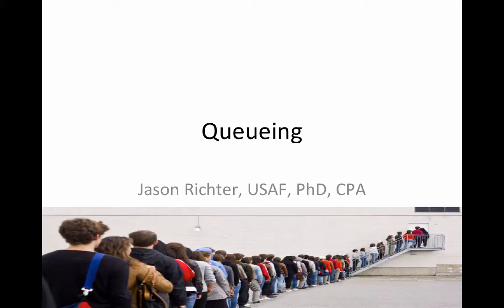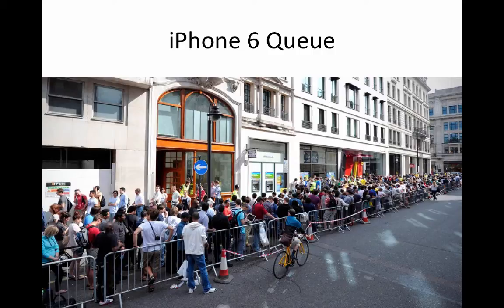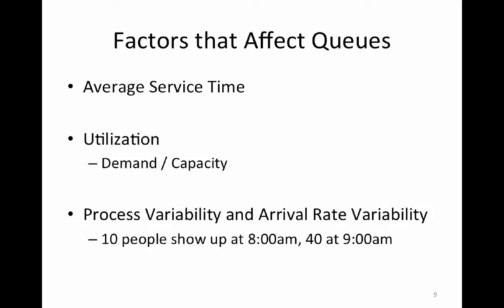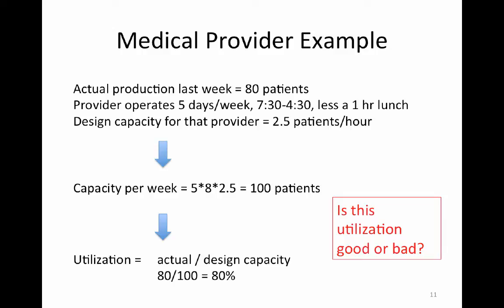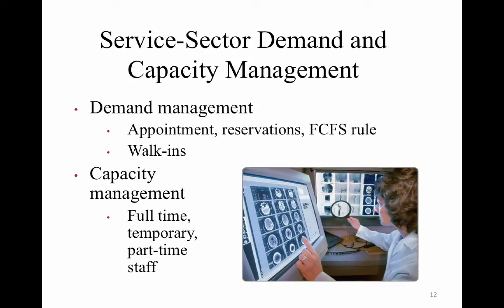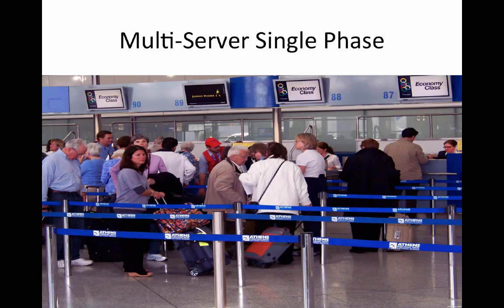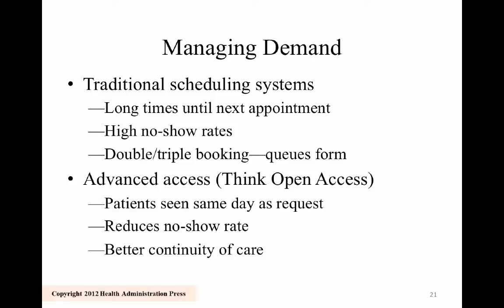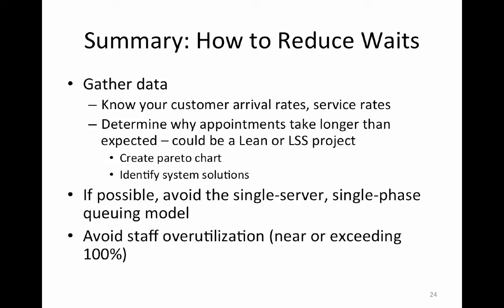Queuing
Table of Contents:

00:00 - Queueing
00:04 - Objectives
00:20 - What is Queuing Theory
00:49 - Waiting lines (or Queues)
01:10 - Common types of questions that involve queueing analysis:
01:39 - Why do we care about scheduling and capacity management?
02:12 - iPhone 6 Queue
02:25 - Capacity
03:07 - Factors that Affect Queues
05:04 - Capacity Considerations
05:33 - Medical Provider Example
07:39 - Service-Sector Demand and Capacity Management
08:05 - Queuing System Designs
08:42 - Single Server Single Phase
09:27 - Queuing System Designs
10:04 - Multi-Server Single Phase
10:30 - New York Times Articleon Whole Foods
10:39 - Key utilization insight:Mean number waiting grows exponentially as utilization approaches 100%
10:58 - Appointment Scheduling Schemes
11:44 - Bailey-Welch Schedule
12:44 - Managing Demand
13:34 - Implementing Advanced Access
13:46 - Advanced Access Metrics
13:53 - Summary: How to Reduce Waits
14:38 - What if I have waiting?
14:45 - The Psychology of Waiting(David Maister)
17:19 - Wait Times
17:53 - Where Can You Post Wait Times?
18:32 - Acknowledgements